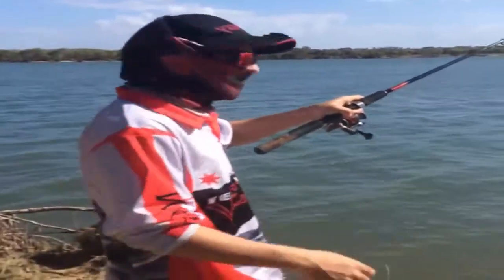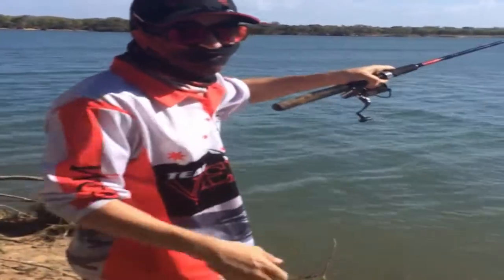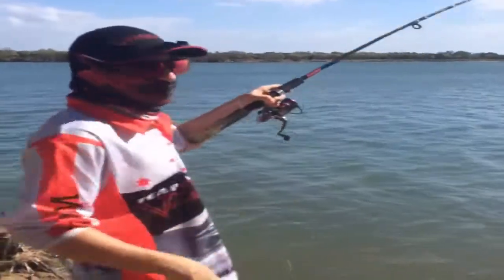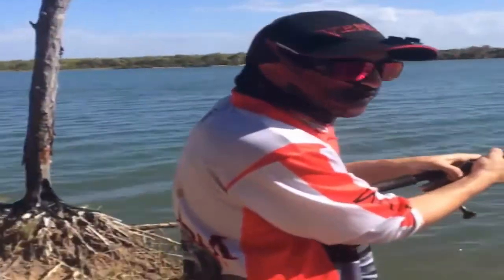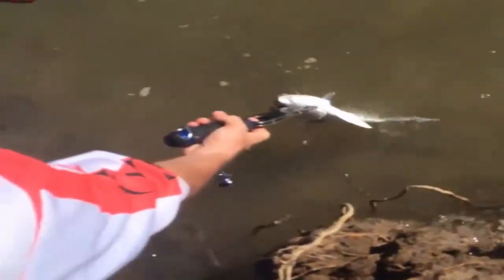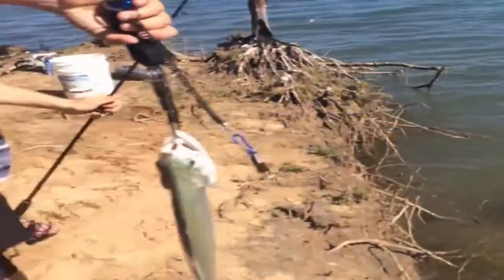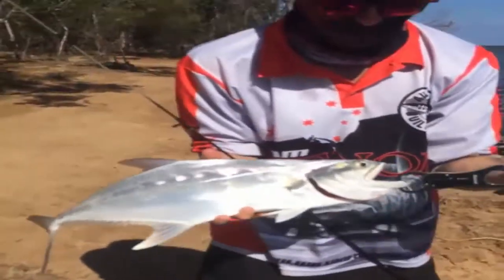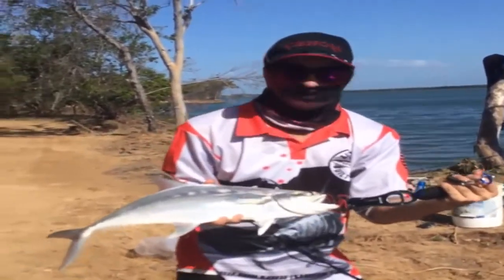QUEENFISH ON LIGHT GEAR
In todays video I hook into a nice sized Queenfish on light gear! After releasing him he swam close to the surface for a while before diving back to the depths of the creek!

Like my clothing?